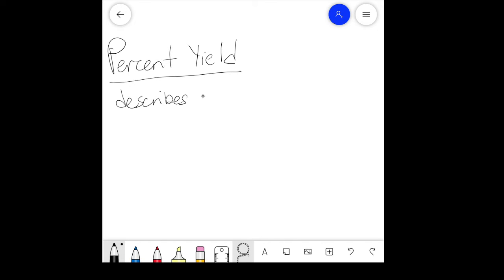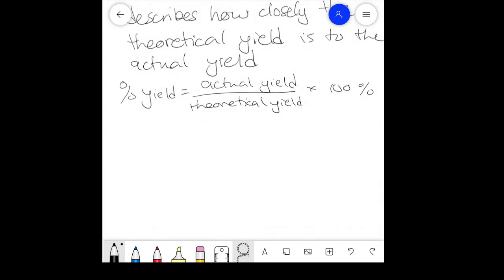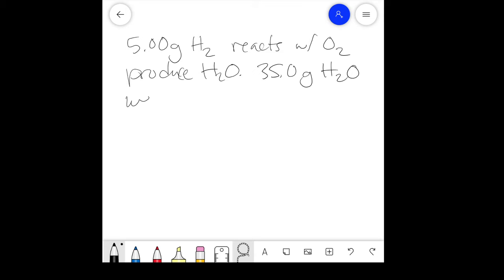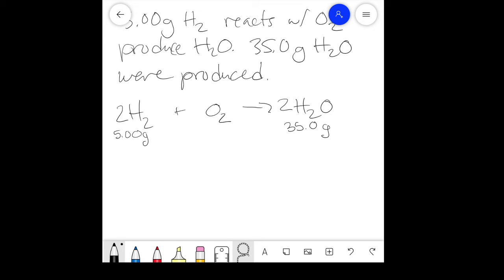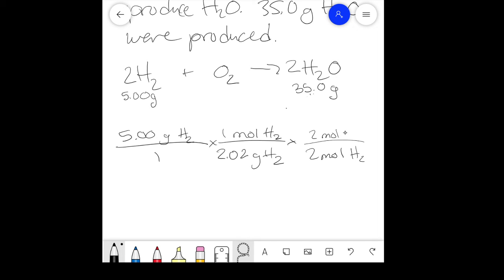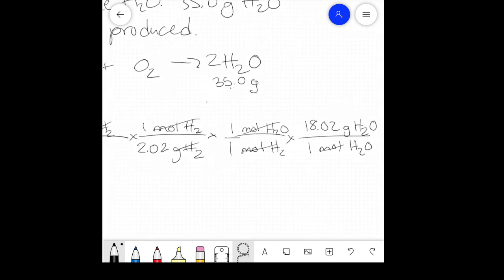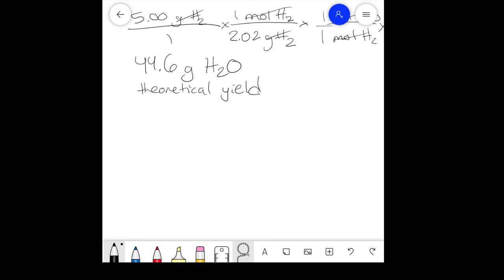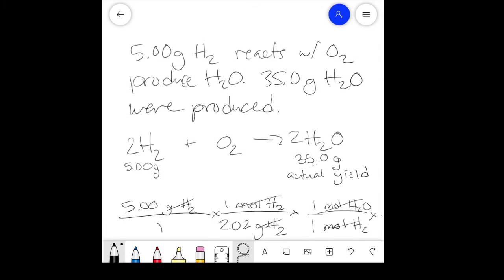Percent Yield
Overview of Percent Yield. Let me know if you have any questions.